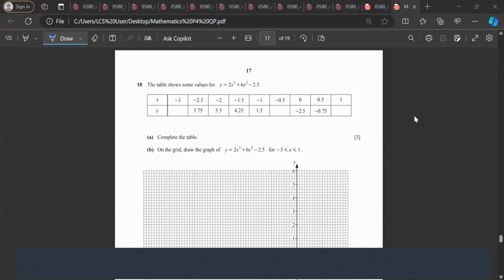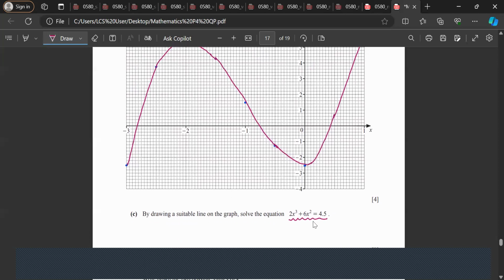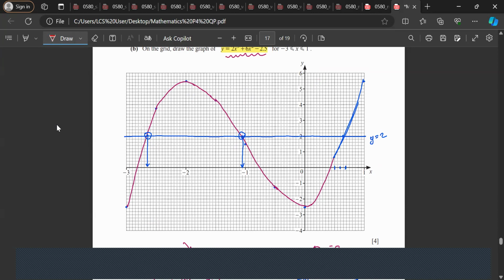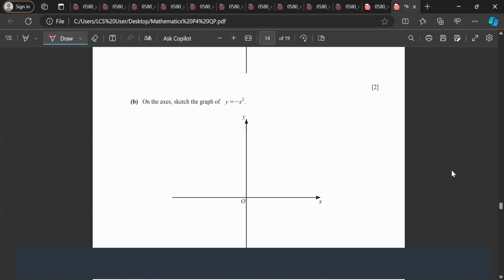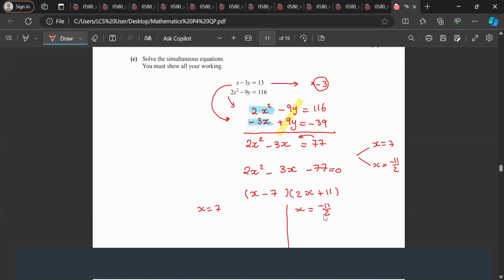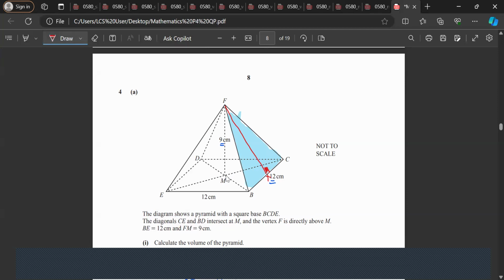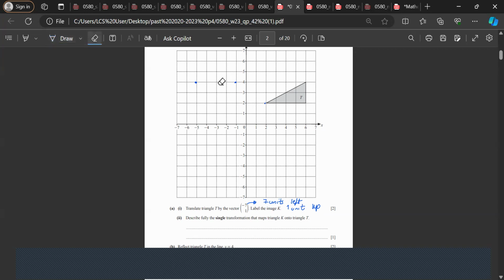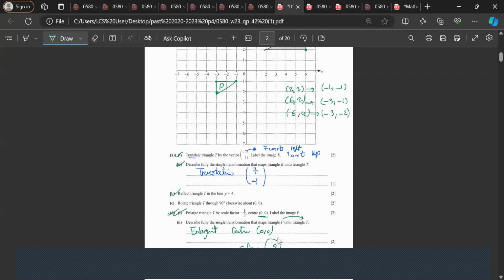0580/42/Revision/#2024| Manar Mansy | IGCSE Math 2024 (EXTENDED) paper4/Revision/2024 #0580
0580/42/Revision/#2024| Manar Mansy | IGCSE Math 2024 (EXTENDED) paper4/Revision/2024 #0580